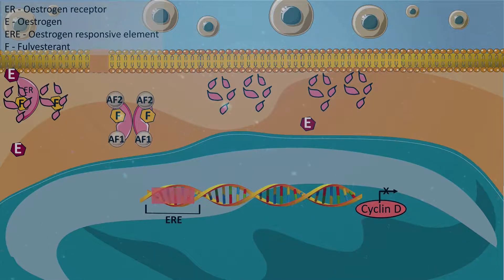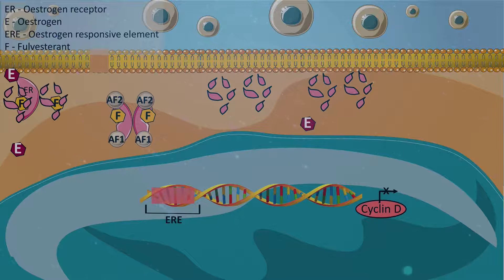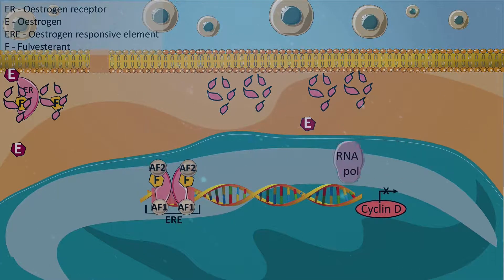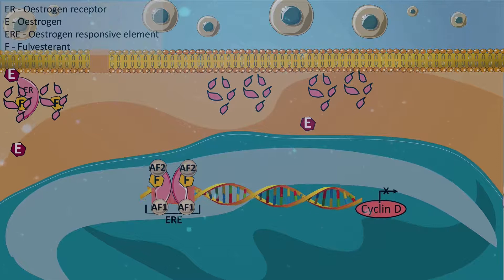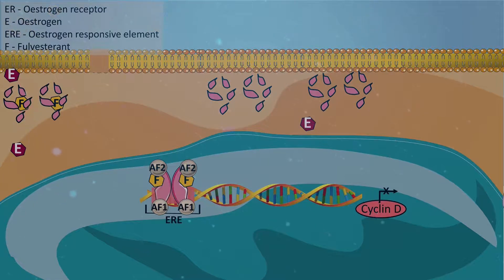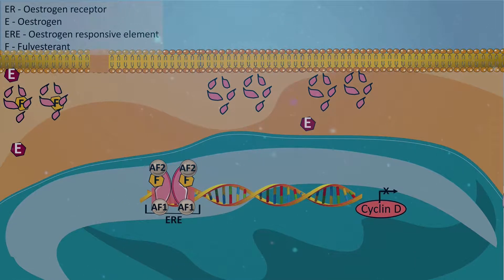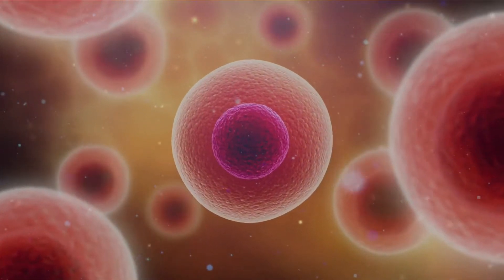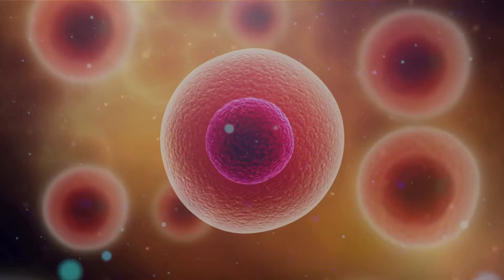Estrogen receptor antagonists - Fulvestrant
This video discusses the mechanism of action of cancer therapies - estrogen receptor antagonists - Fulvestrant.

More videos coming soon. Please send through requests for topics to cover as well. What do you want to learn about?

Music & images
Music thanks to: Vyond
Some images adapted from
BioRender.

References
Howell A. Fulvestrant. In: Schwab M, editor. Encyclopedia of Cancer. Berlin, Heidelberg: Springer Berlin Heidelberg; 2009. p. 1168-71.
Imamura Y, Sadar M. Androgen receptor targeted therapies in castration-resistant prostate cancer: Bench to clinic2016.
Suzuki H, Ueda T, Ichikawa T, Ito H. Androgen receptor involvement in the progression of prostate cancer. Endocr Relat Cancer. 2003;10(2):209-16.
Yamaoka M, Hara T, Kusaka M. Overcoming Persistent Dependency on Androgen Signaling after Progression to Castration-Resistant Prostate Cancer. Clinical Cancer Research. 2010;16(17):4319.
Drudge-Coates L. GnRH blockers: A changing paradigm in the management of prostate cancer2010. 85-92
Ma CX, Reinert T, Chmielewska I, Ellis MJ. Mechanisms of aromatase inhibitor resistance. Nature Reviews Cancer. 2015;15:26
Brodie A, Sabnis G. Adaptive Changes Result in Activation of Alternate Signaling Pathways and Acquisition of Resistance to Aromatase Inhibitors. Clinical Cancer Research. 2011;17(13):4208.1.
Pietras RJ, Márquez-Garbán DC. Membrane-Associated Estrogen Receptor Signaling Pathways in Human Cancers. Clinical Cancer Research. 2007;13(16):4672.
Makridakis N, Buchanan G, Tilley W, Reichardt J. Androgen metabolic genes in prostate cancer predisposition and progression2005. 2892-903 p.
Tripathy D, Bardia A, Sellers WR. Ribociclib (LEE011): Mechanism of Action and Clinical Impact of This Selective Cyclin-Dependent Kinase 4/6 Inhibitor in Various Solid Tumors. Clinical Cancer Research. 2017;23(13):3251.
Xu H, Yu S, Liu Q, Yuan X, Mani S, Pestell RG, et al. Recent advances of highly selective CDK4/6 inhibitors in breast cancer. Journal of Hematology & Oncology. 2017;10(1):97.
Ciruelos E, Pascual T, Arroyo Vozmediano ML, Blanco M, Manso L, Parrilla L, et al. The therapeutic role of fulvestrant in the management of patients with hormone receptor-positive breast cancer. The Breast. 2014;23(3):201-8.
Nathan MR, Schmid P. A Review of Fulvestrant in Breast Cancer. Oncology and Therapy. 2017;5(1):17-29.
cancer,oncology,mechanism of action,signalling,signaling,therapy,therapeutic,cell,breast cancer,estrogen,oestrogen,selective estrogen receptor modulator,receptor,DNA,nucleus,cell cycle